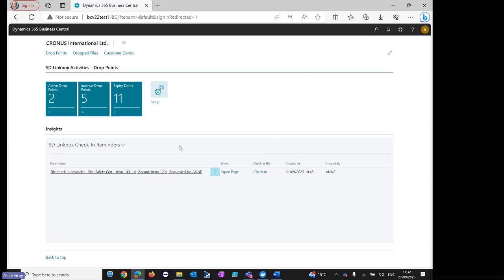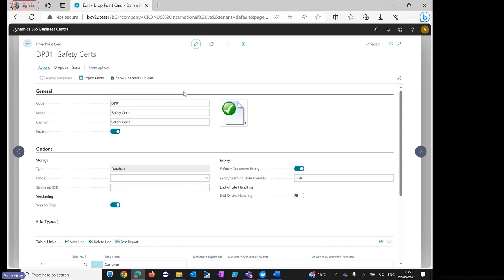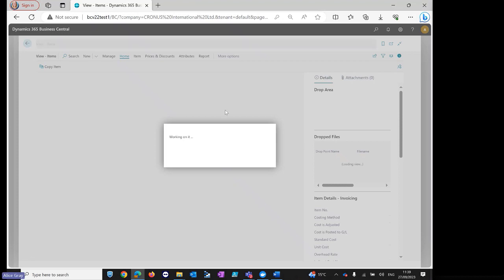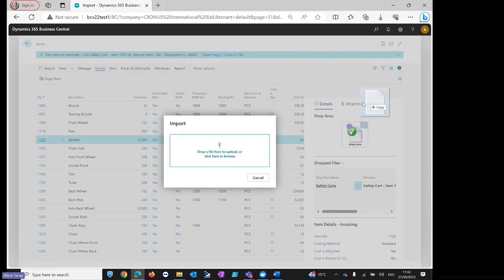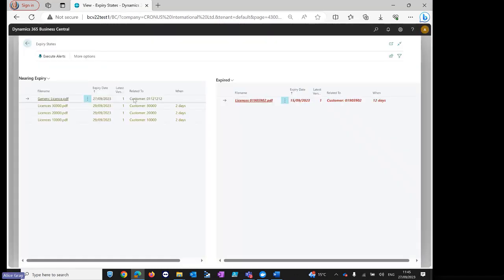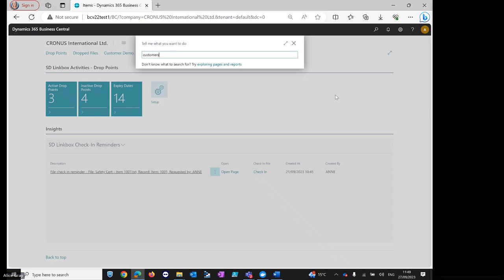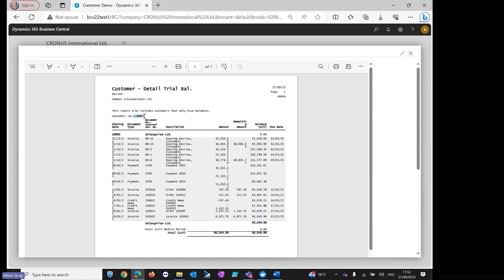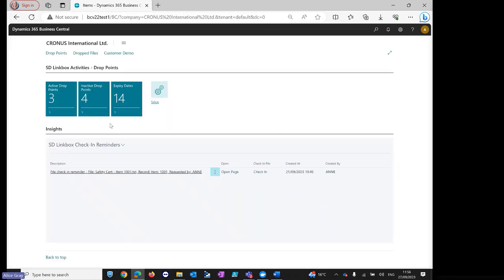SD LinkBox App for D365 Business Central Webinar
In our latest D365 App Webinar Series, see how our Customers are using the SD LinkBox App for Business Central to enable users to quickly and easily Drag and Drop file linking, version control, security access and automatic templates creation and more... Contact Simply Dynamics @